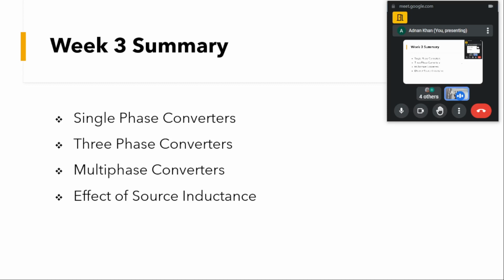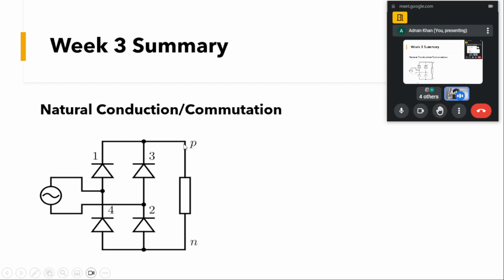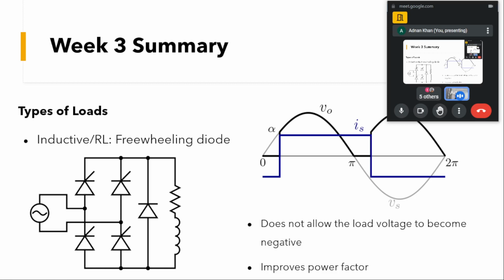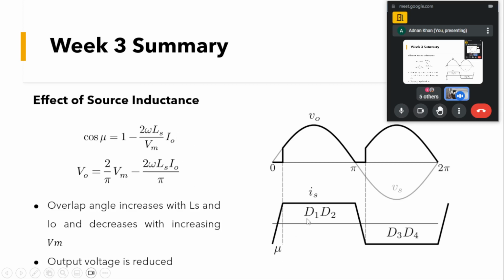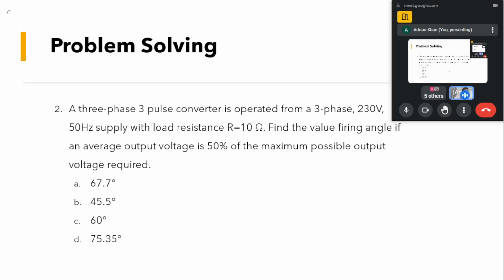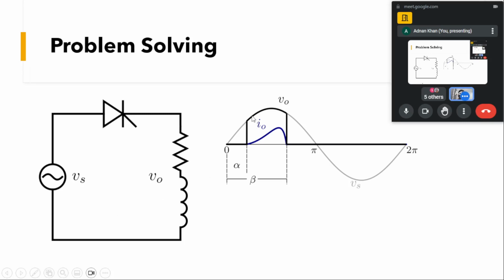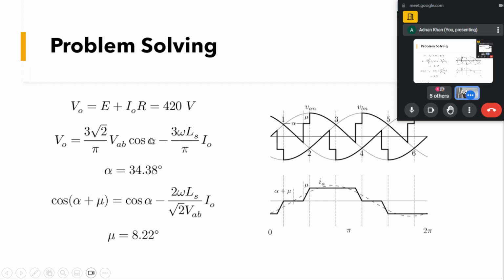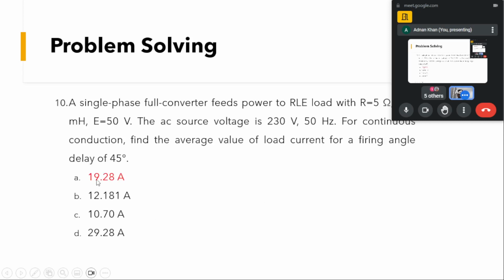NPTEL Advance Power Electronics and Control - Problem Solving Session - Week 3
This problem solving session was conducted on 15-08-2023 from 7PM to  9PM IST.